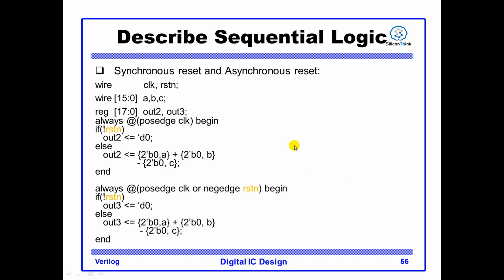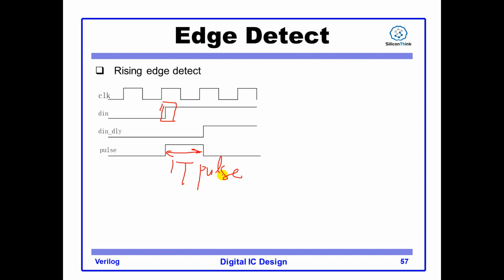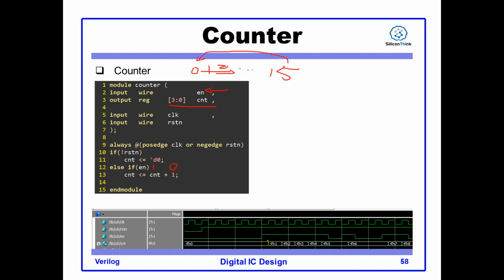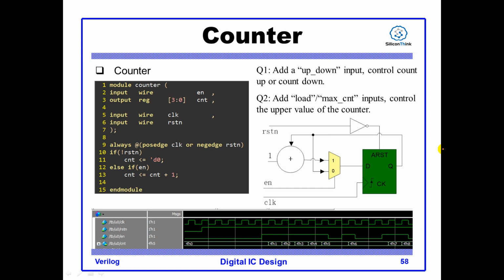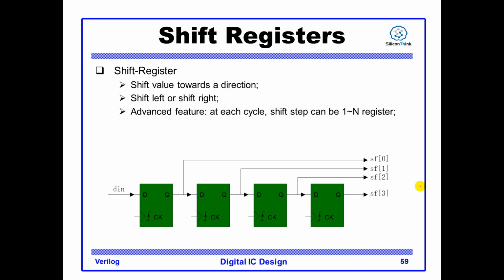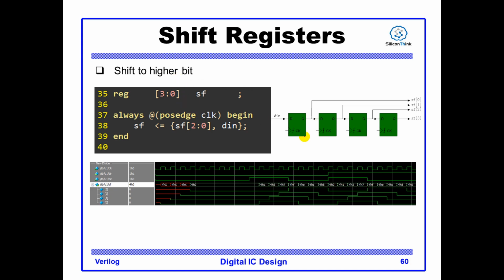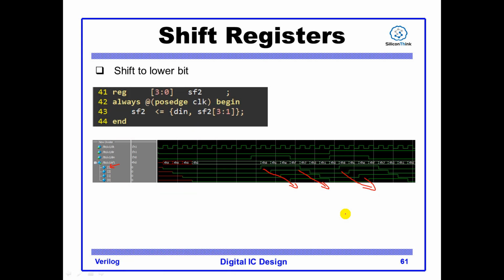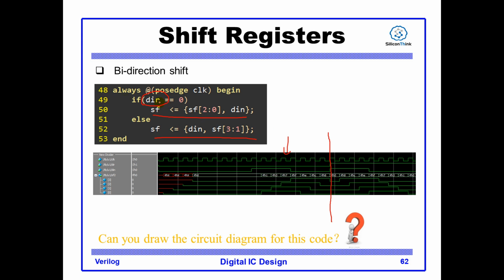04.09.Describe small but usefull circuit: counter, edge detect and shift regs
Using verilog to describe small but usefull circuit: counter, edge detect and shift regs.